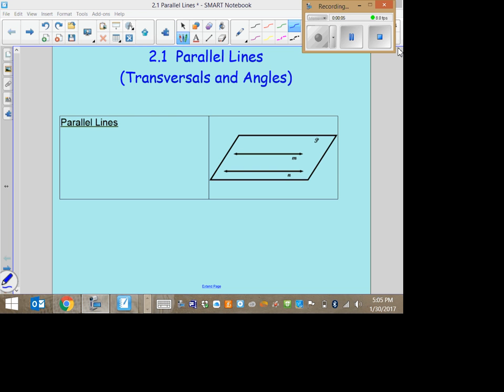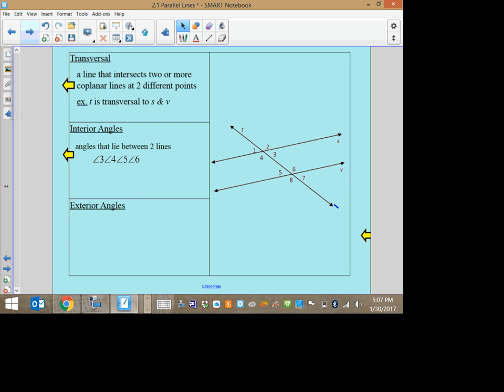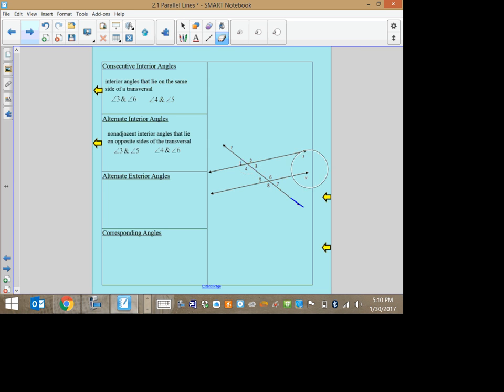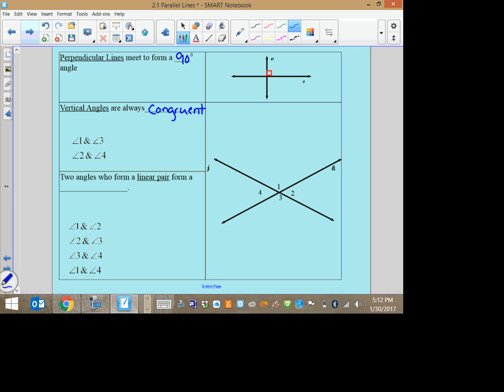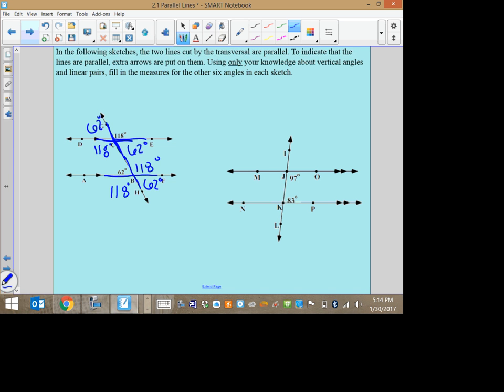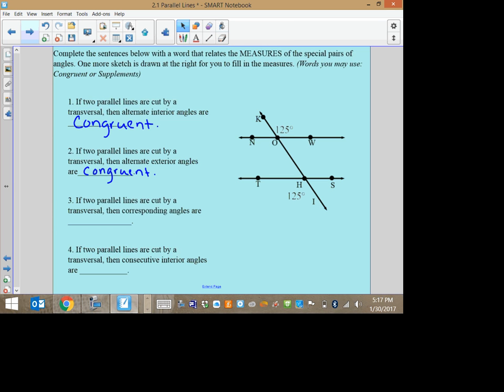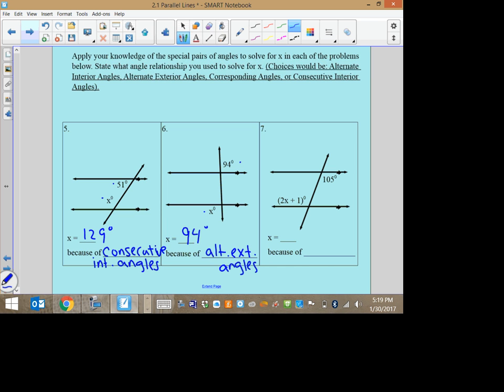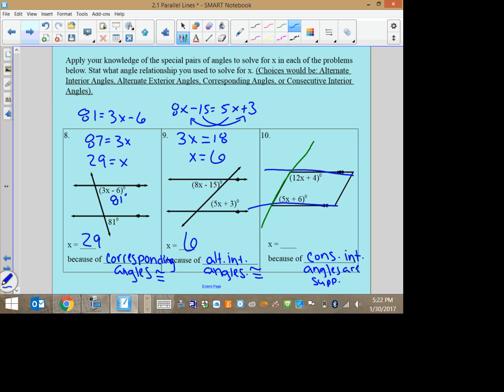2.1- Parallel Lines